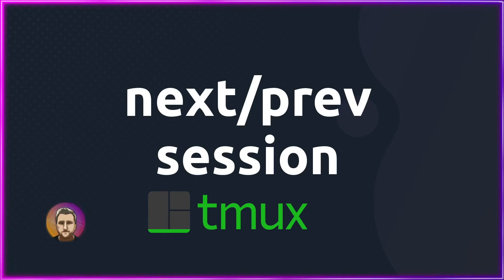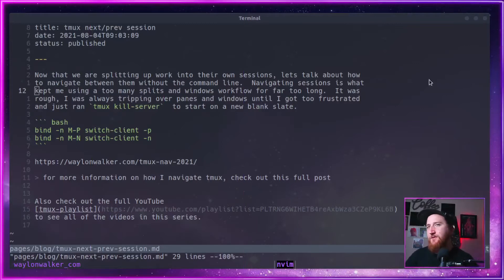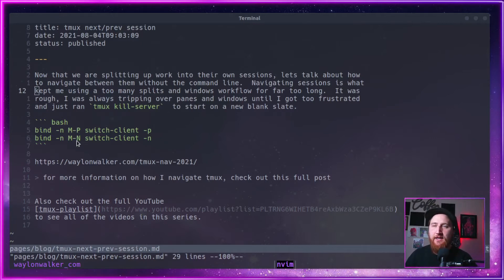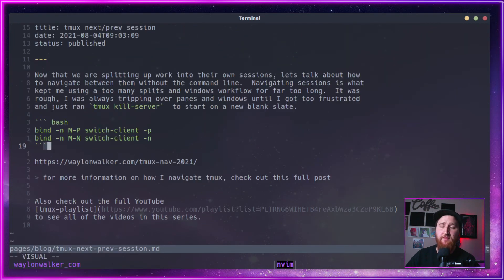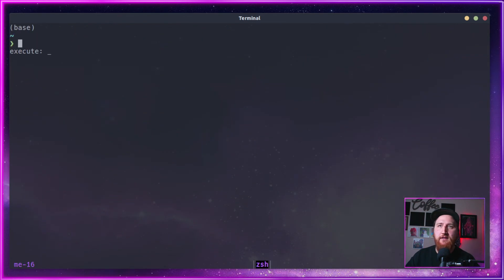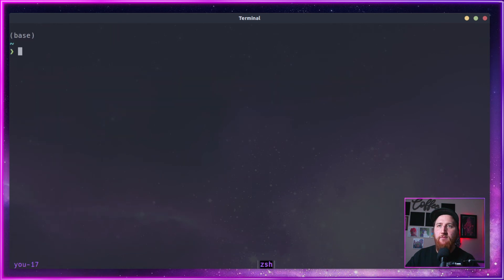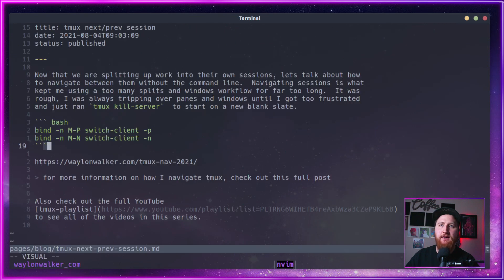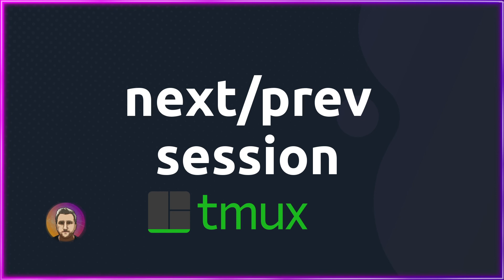tmux next prev session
bind -n M-P switch-client -p
bind -n M-N switch-client -n